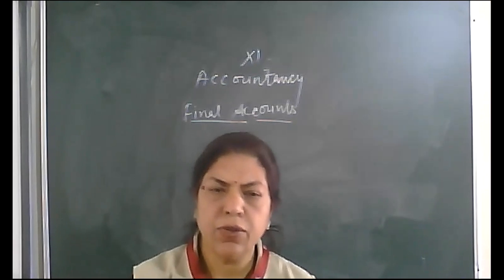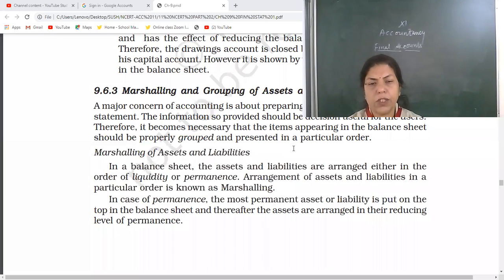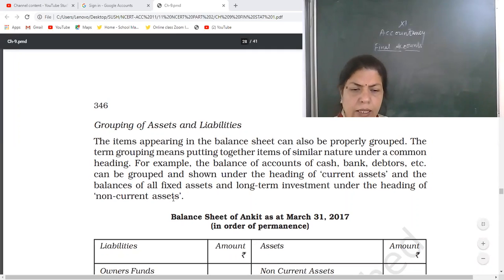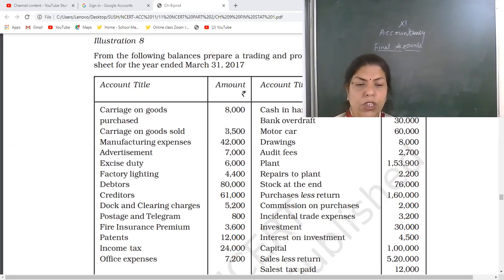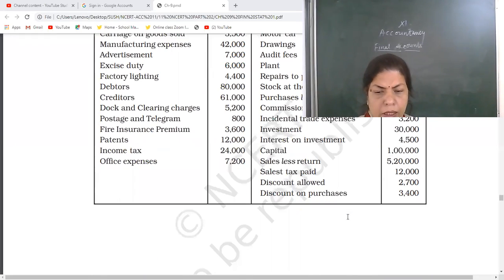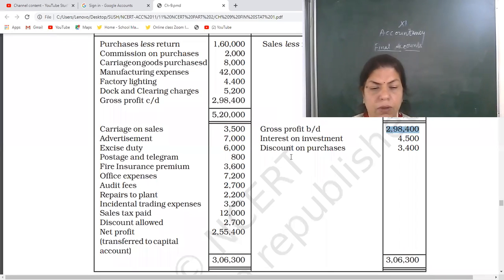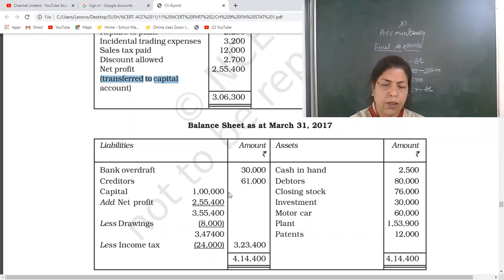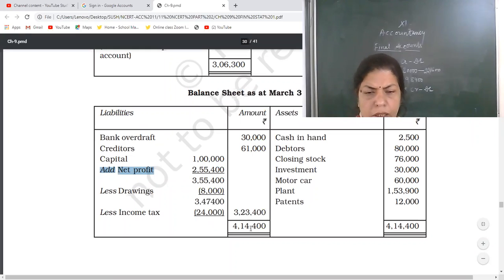11 ACC FINAL NUMERICAL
TR,P&L, BAL SHEET